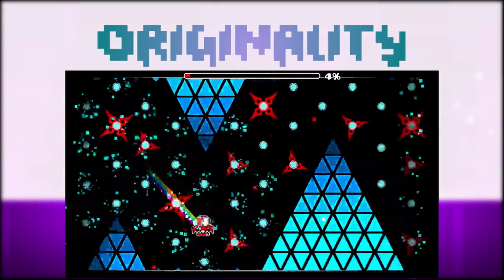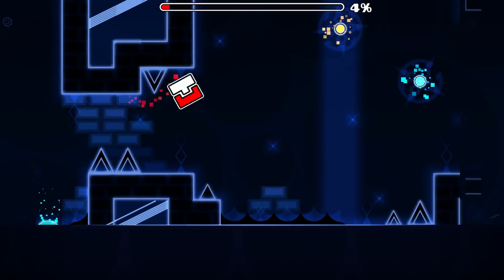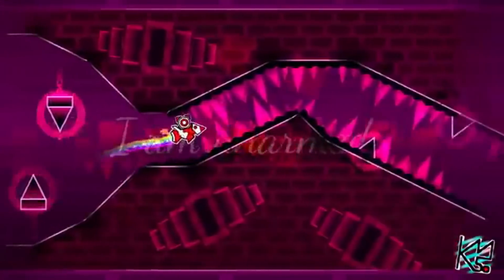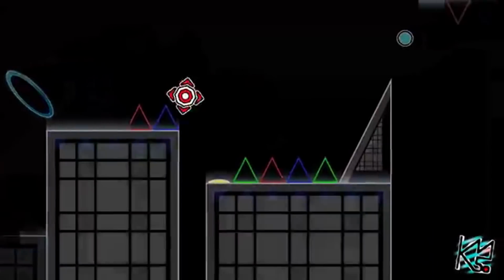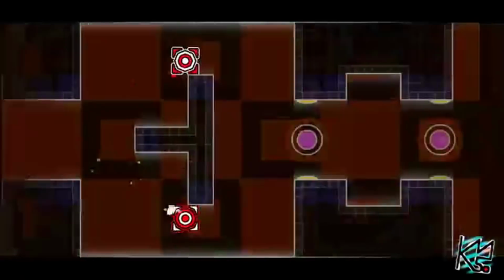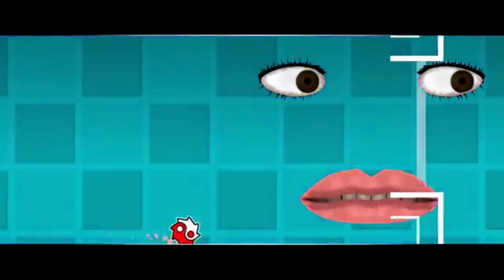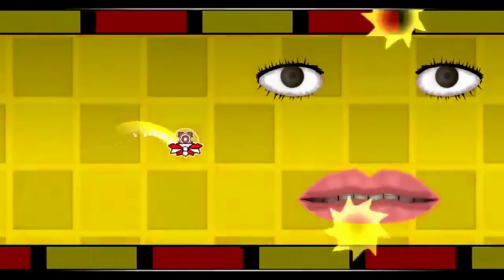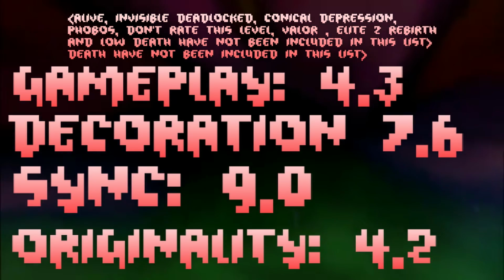Krmal - Geometry Dash Creator Review - (Low Death, XO, Black Blizzard, Phobos, Hi and more)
Giving my thoughts on all levels made by Krmal / Krazyman50 and more most were verified (live). This includes levels like Falling Up, Black Blizzard, XO, Low Death, Phobos, Heartbeat, Hi, Conical depression and sadly not Duelo Maestro Complete

Introduction - 0:00
Alive - 1:56
Invisible Deadlocked - 2:35
Rearmed - 3:15
Lit Fuse - 4:19
Conical Depression - 6:16
Phobos - 7:22
Heartbeat - 9:16
Don't Rate This Level - 12:20
Falling Up - 13:33
Hi - 17:16
Valor - 19:13
Elite Z Rebirth - 20:49
M A N I X - 22:49
Black Blizzard - 24:07
Hungry Humphrey - 26:21
XO - 30:01
Low Death - 32:20
Creator Summary - 34:17
Conclusion - 35:23